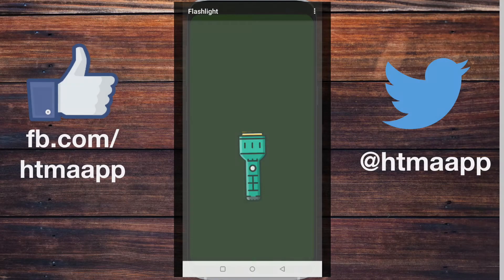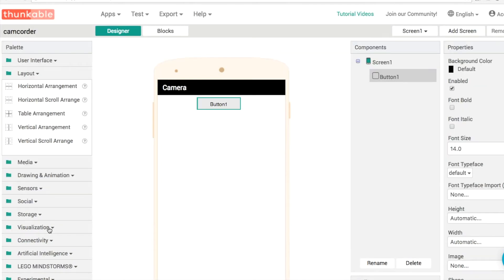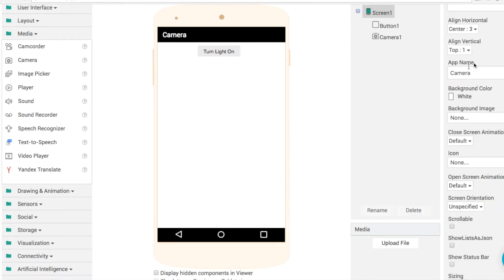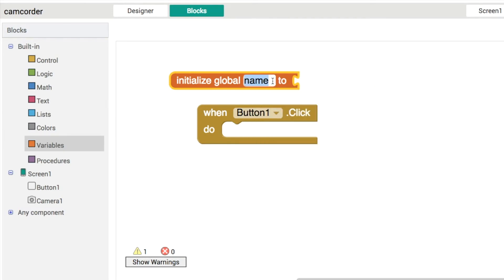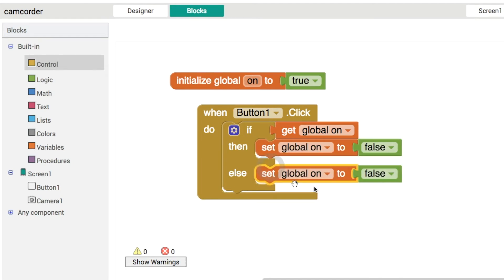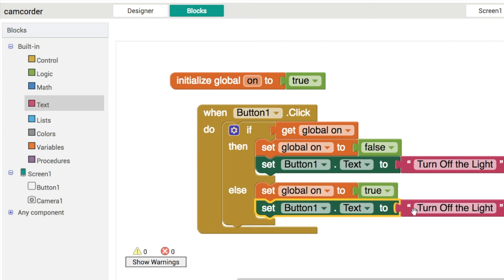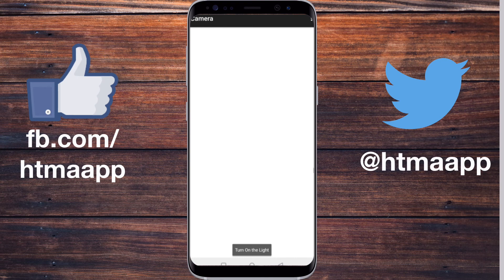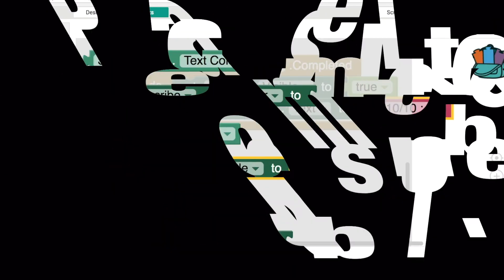Thunkable Flashlight (Free Download!)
In this Thunkable flashlight tutorial we will learn how to use the "Toggle Light" procedure of the camera component to create a very simple flashlight or torch app.

Thunkable Settings App is part of my Thunkable tips series of videos where we learn how to use all the components in Thunkable.

=== Credits ===
Thanks to Joakim Karud for the Music:

Thunkable Flashlight